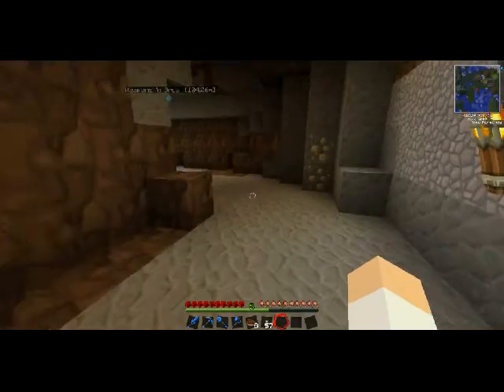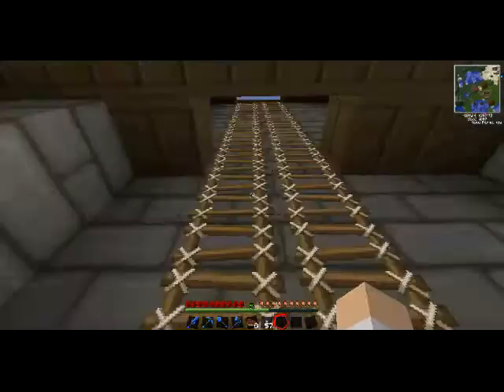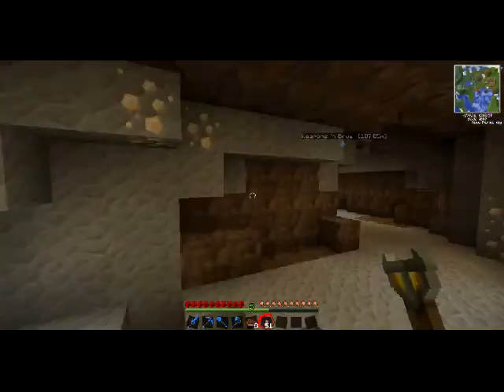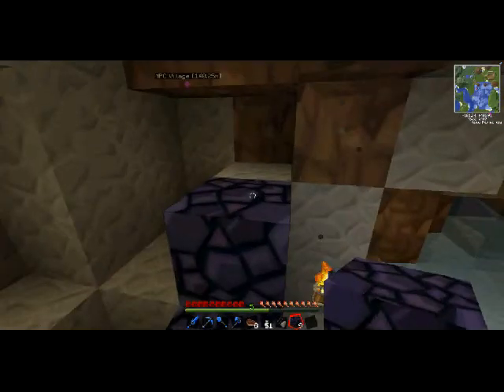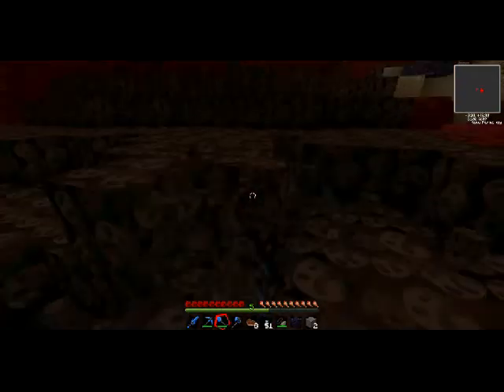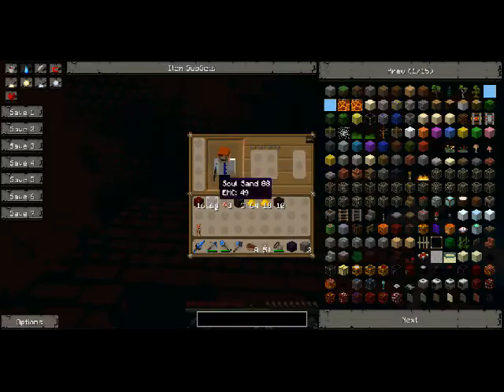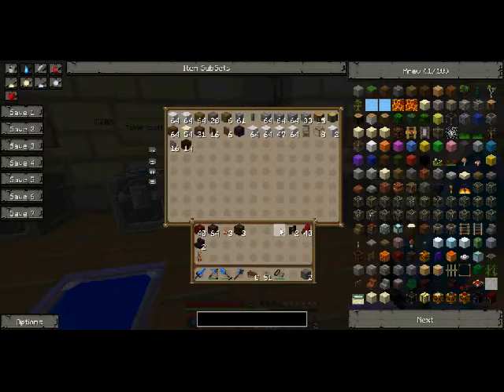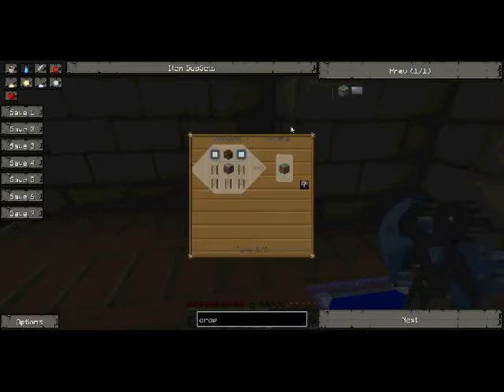Tekkit #14 Castle!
Max is back now with a Castle! Make sure to like and Sub for more!
Texture's: Sphax Tekkit classic edition